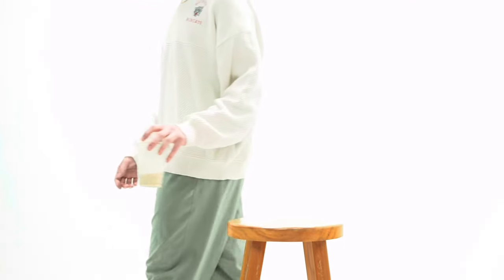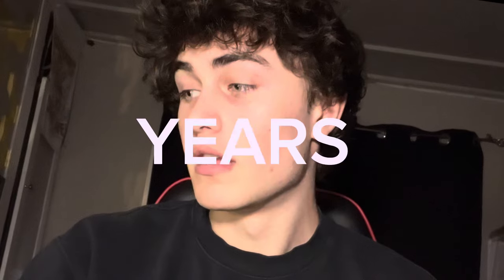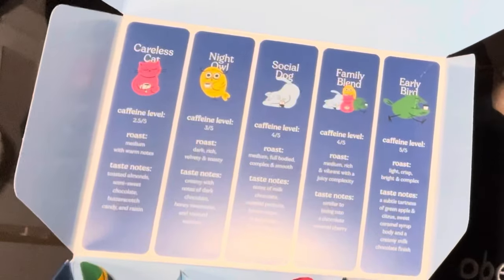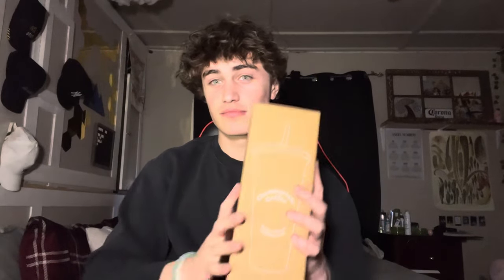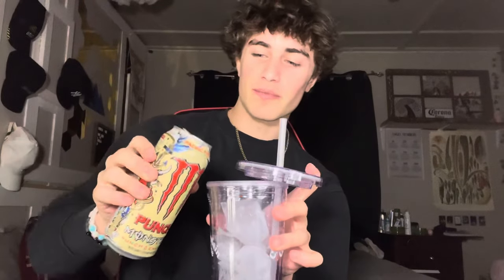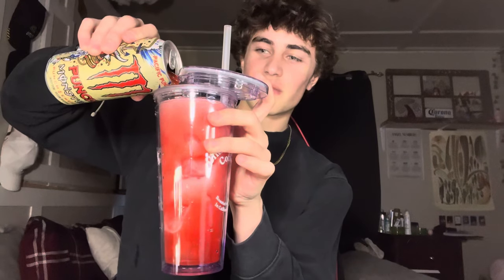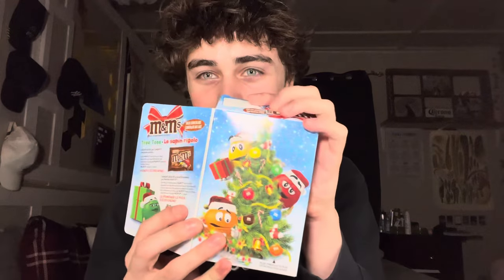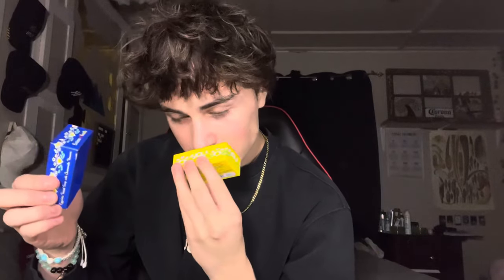My 2024 Christmas haul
In this video, I show you guys my 2024 Christmas hall. I also explained to you guys if I have had the item before or what I know about it I got things like coffee to soap nail clippers to candy to chocolate. I am most excited about the chamberlain coffee. I really hope you guys enjoy this video as much as I did filming it, I love you all and I hope you have an amazing holiday christmas Holidays haul chamberlaincoffee 2024Christmas ￼christmashaul